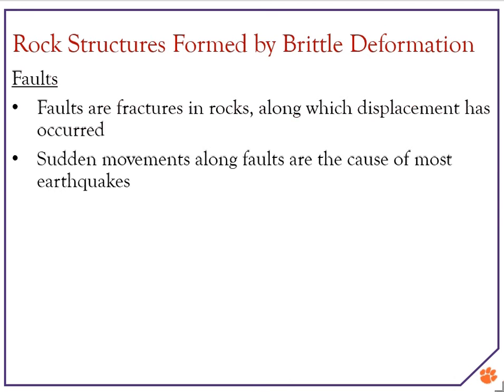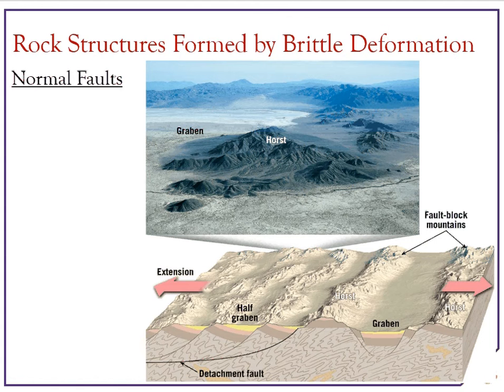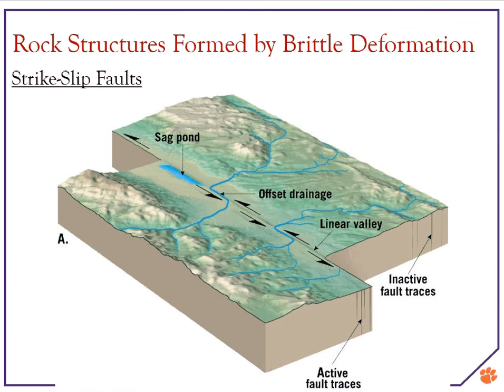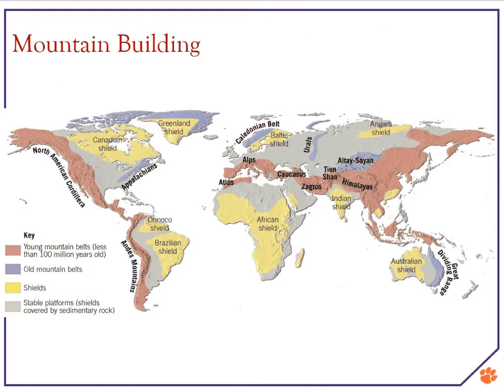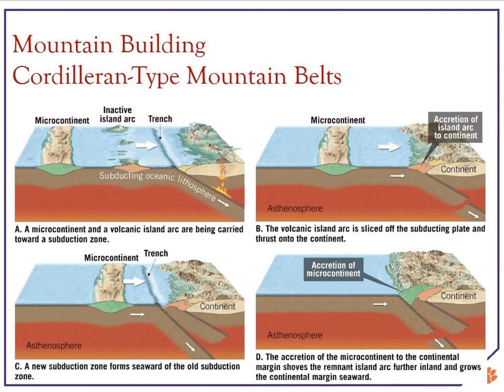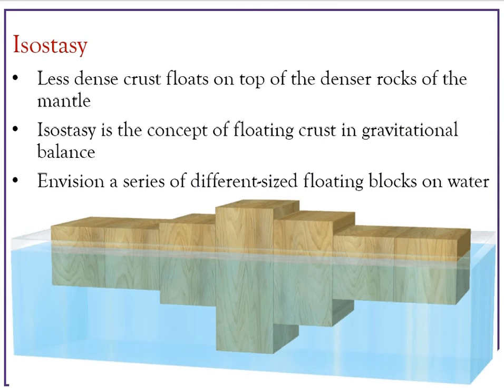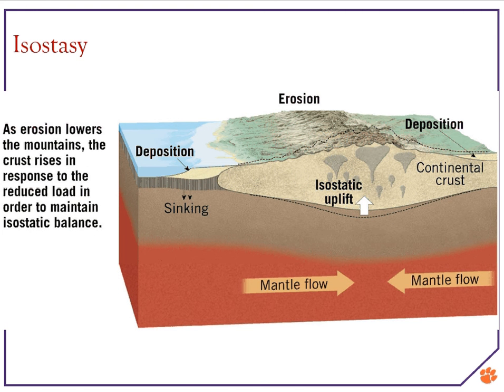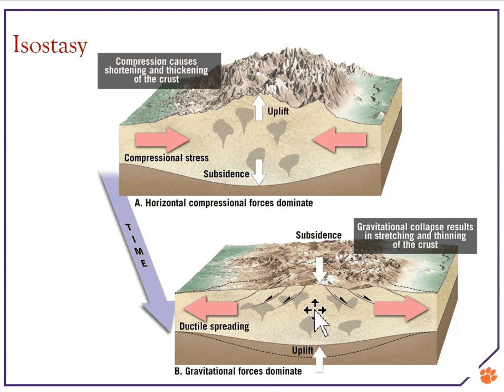Mountain Building p2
Online lecture for chapter "Mountain Building", part 2 of 2.